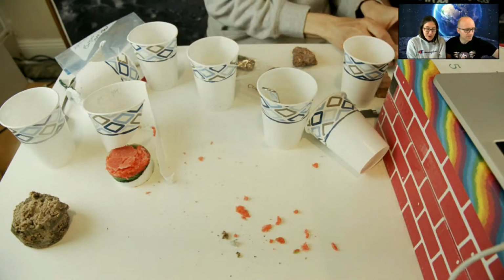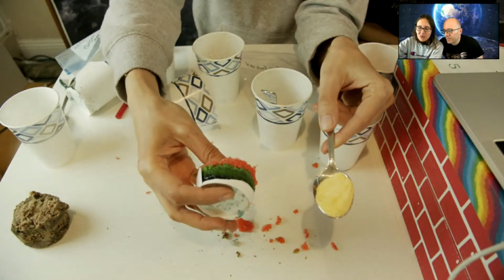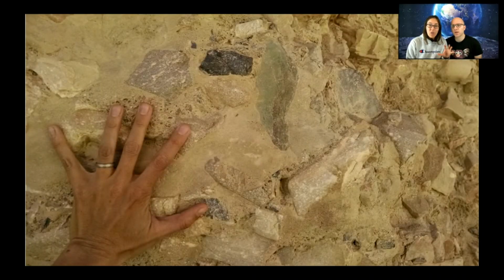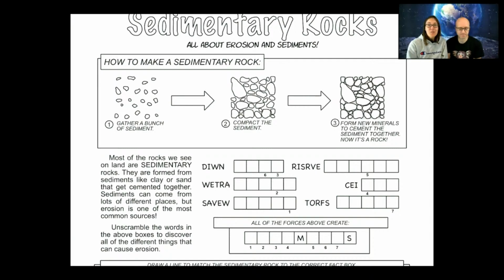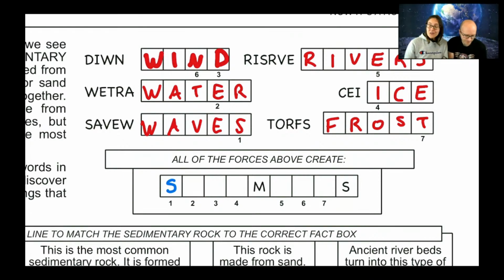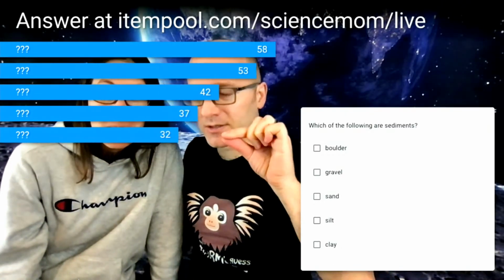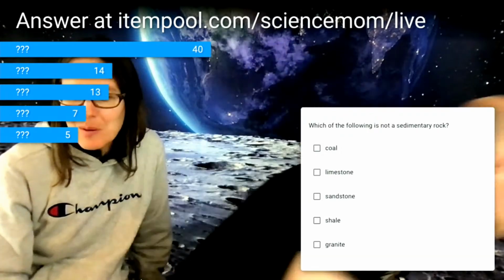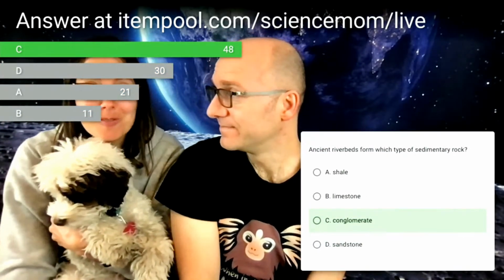29. Sedimentary Rocks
Learn where sedimentary rocks come from? Join Science Mom and Math Dad as they attempt to create their own sedimentary rocks.